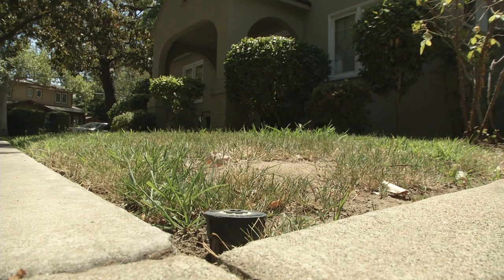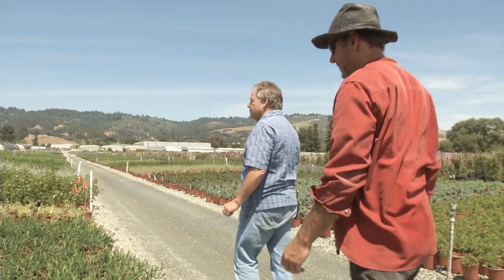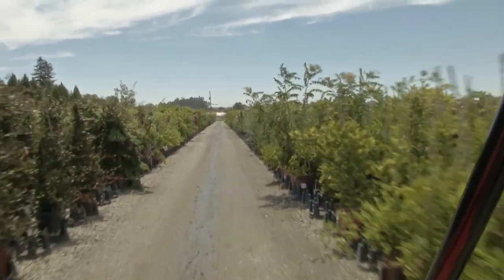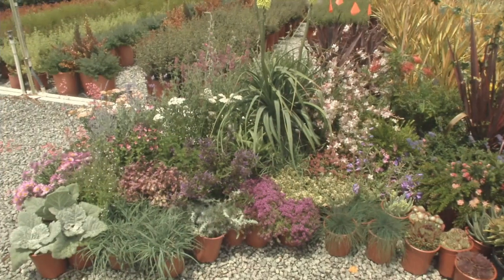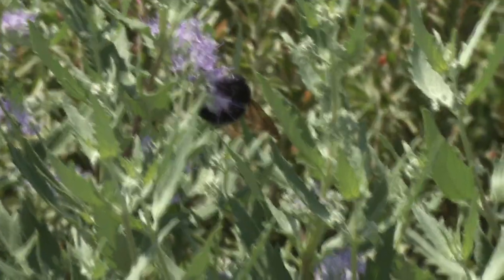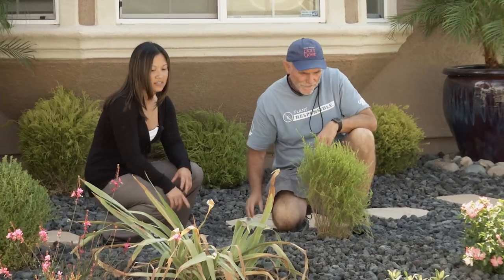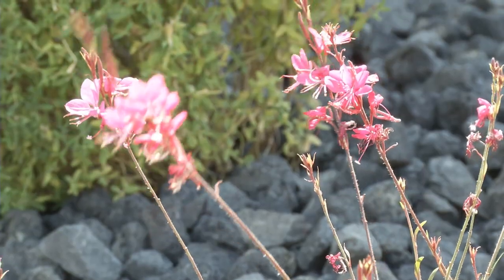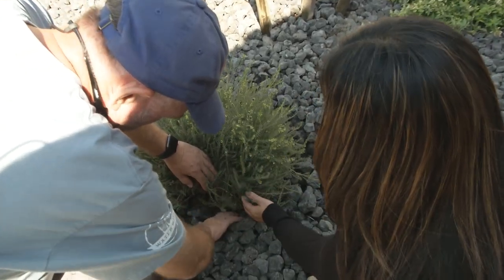Drought Landscaping: Learn About Beautiful Drought Tolerant Landscaping in California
Get some great tips on how to start a California Drought Tolerant Landscape. The Suncrest Nursery team and Green Acres Nursery team discusses drought tolerant landscaping. They also discuss the benefits of removing lawns.